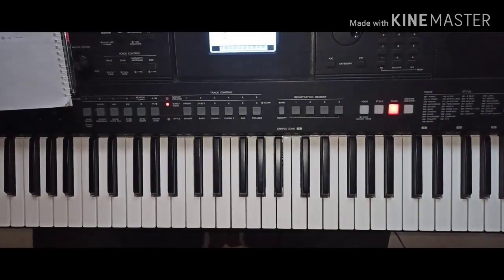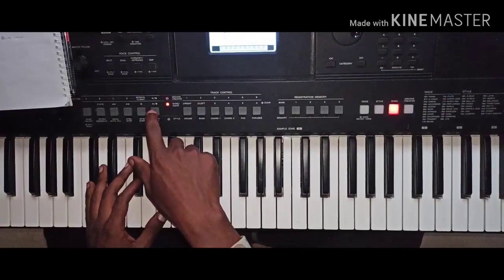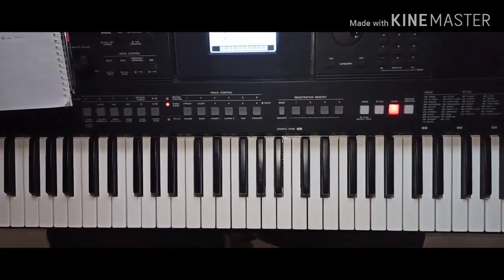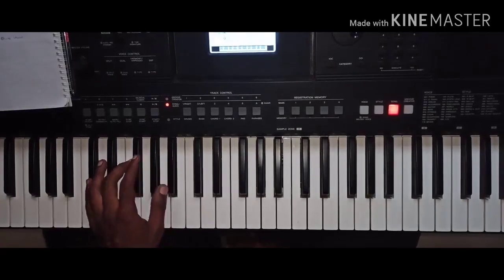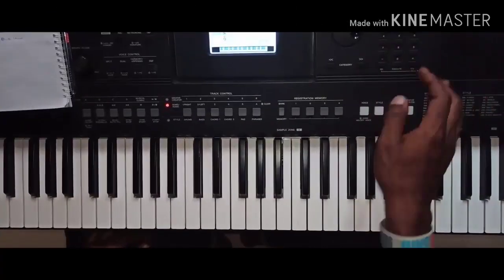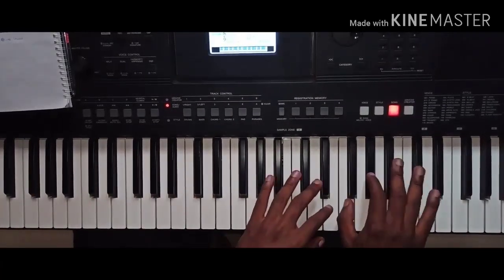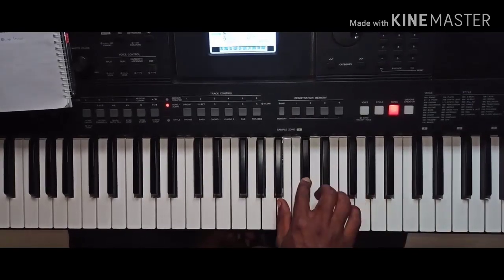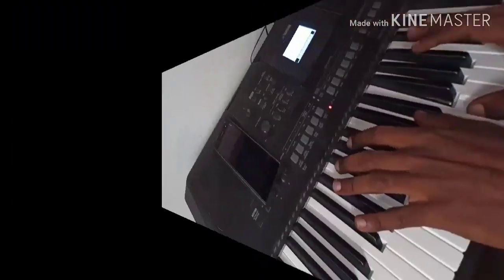Niger Delta Praise Course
This is an extract from the Niger Delta praise course. Over an hour length of tutorials involving vamping techniques, solos, grooves all about ariaria, ebio, ijaw etc. Everything for a token of $3 or 1000 naira. Get the download link below and you won't regret it

Click on how to unlock course and follow the simple instructions